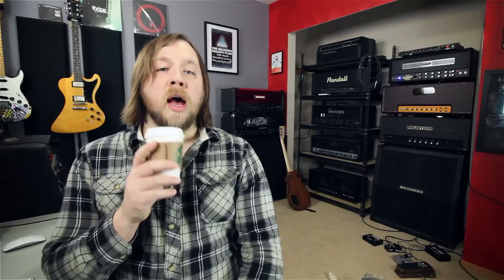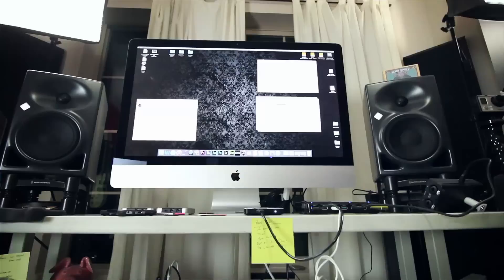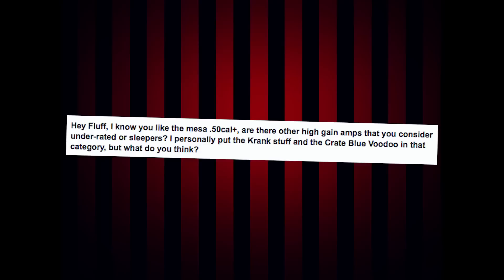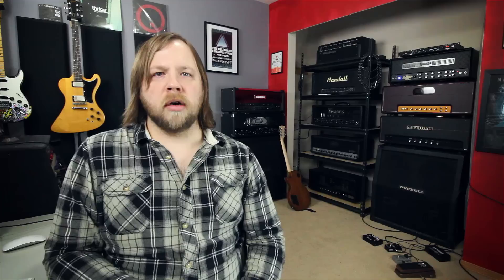FAQ Mondays: Monitors, Sleeper Amps & Smashing Pumpkins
Today we talk about Monitors, Sleeper Amps & Smashing Pumpkins!